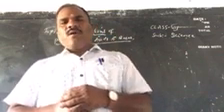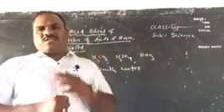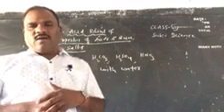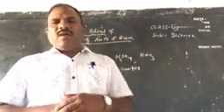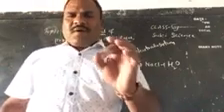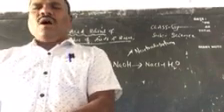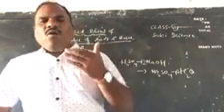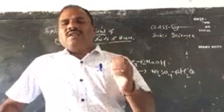21 January 2022